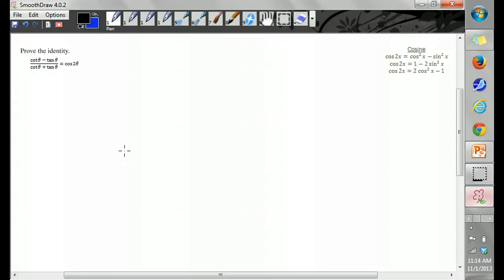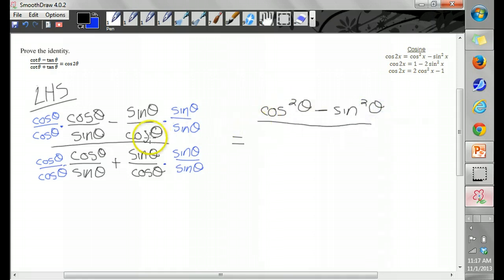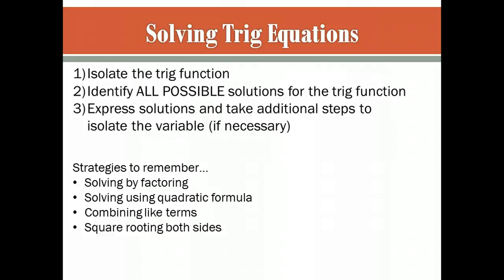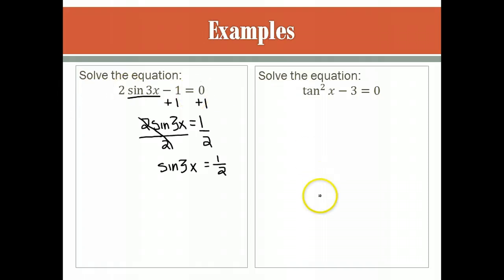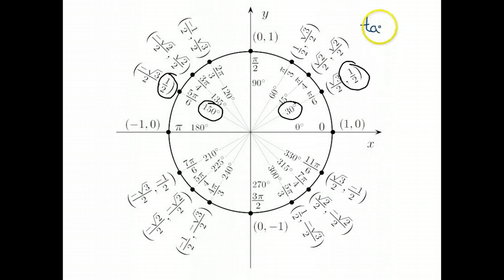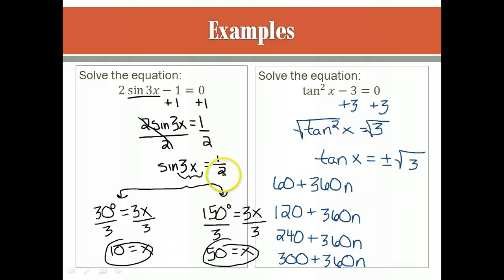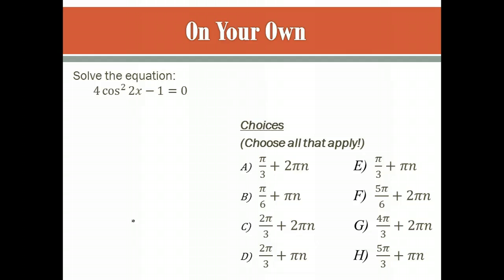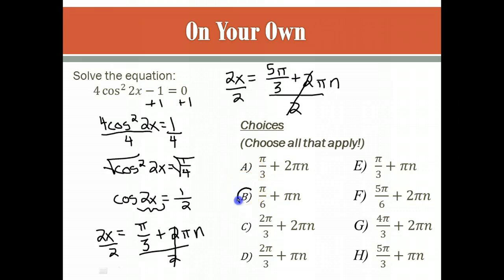Oct31 Lecture 2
Continuation of the lecture for our Oct31 class